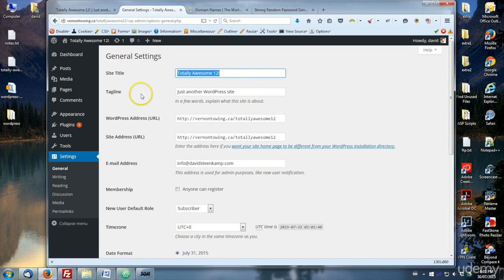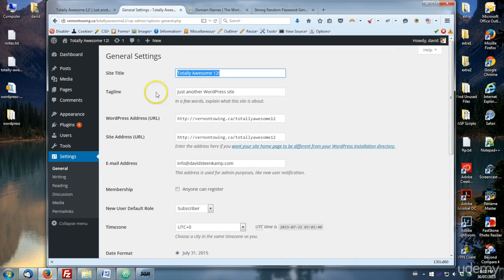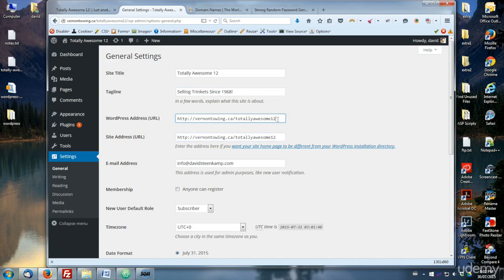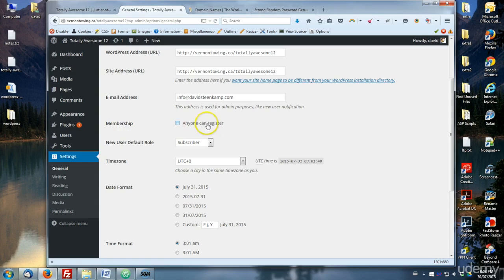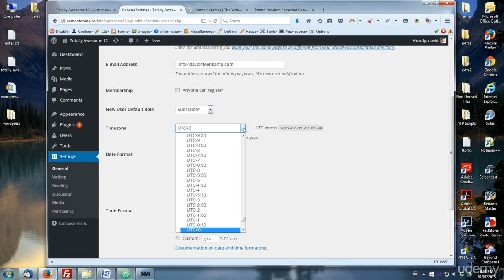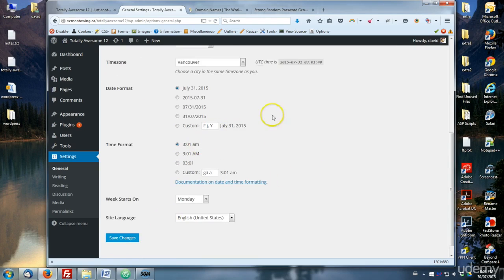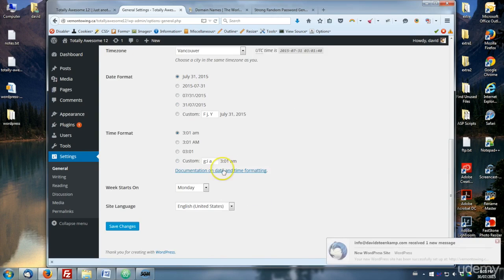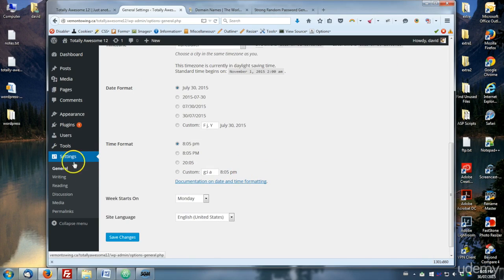011 Settings General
Inside WordPress - Settings-General